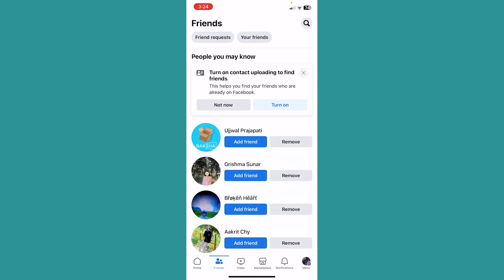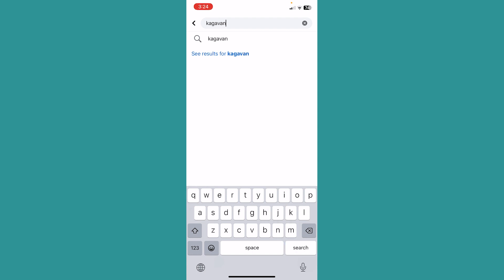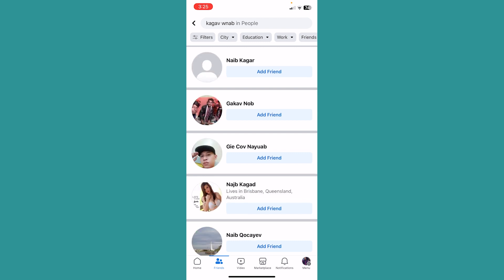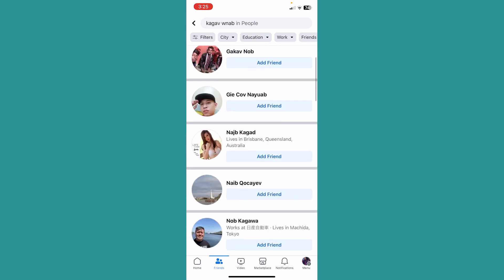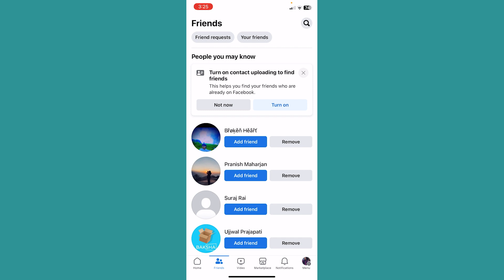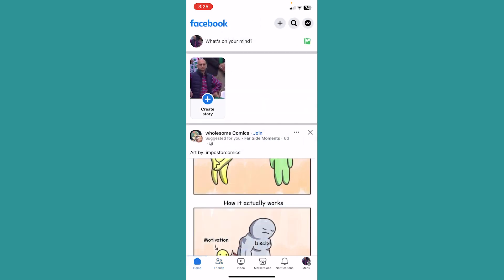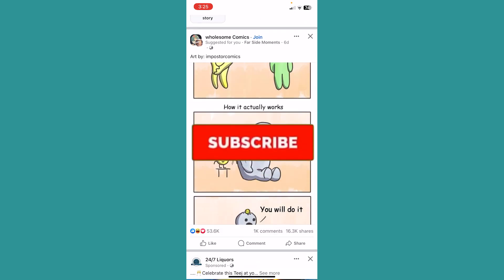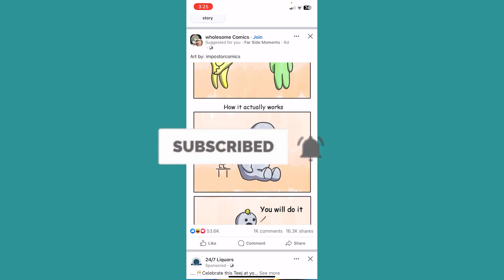How to See Who Blocked You on Facebook (EASY!)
This video walks you through the step by step process of how to See Who Blocked You on Facebook. Curious about who might have blocked you on Facebook? In this tutorial, we'll show you how to find out! Discover the steps to uncover the mystery of Facebook blocks and gain insights into your social connections. Watch now and learn how to see who may have blocked you on Facebook.